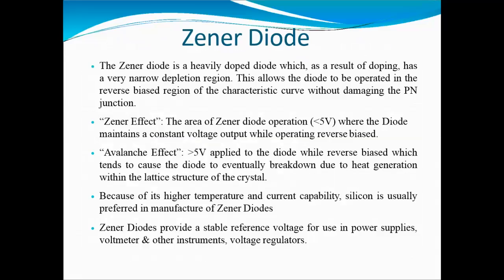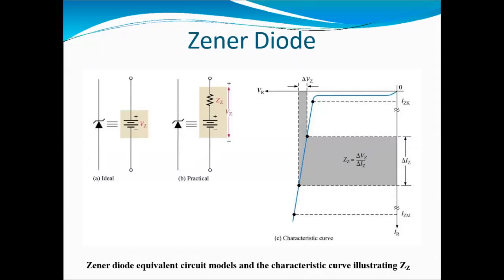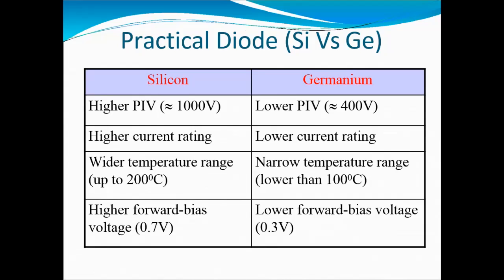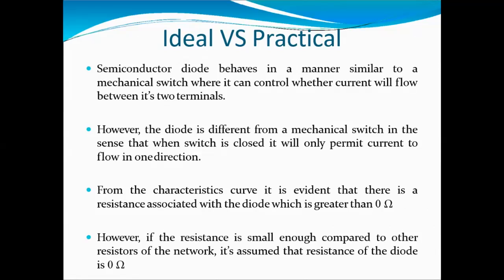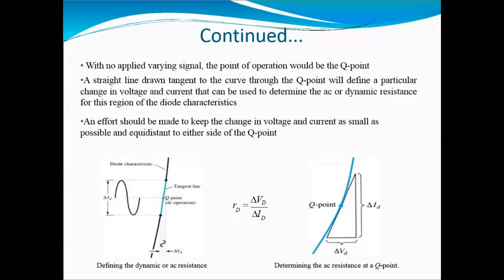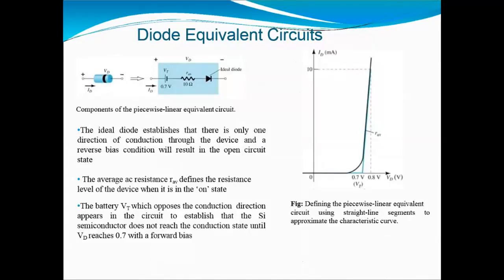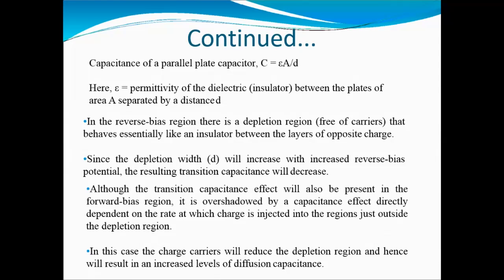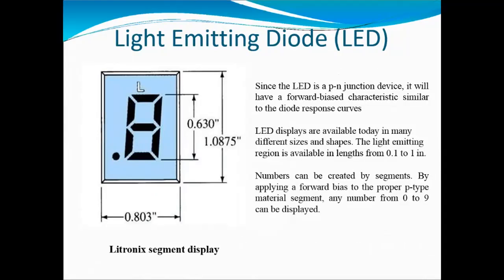Semi Counductor Diodes By Dr K Srinivasulu